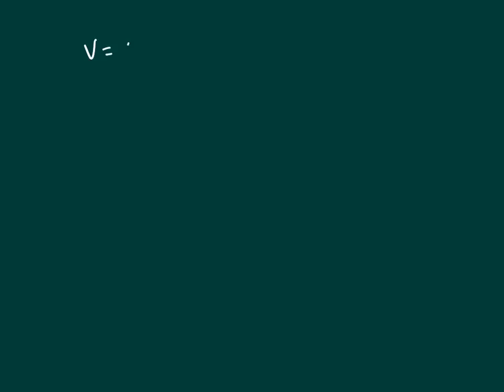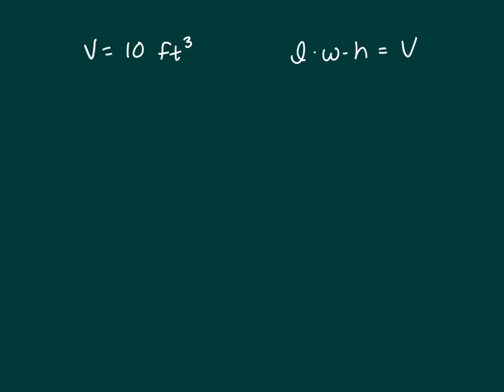29 PS 2017 q and v